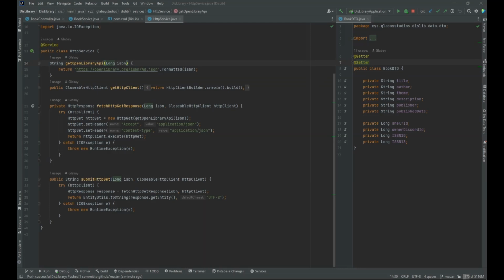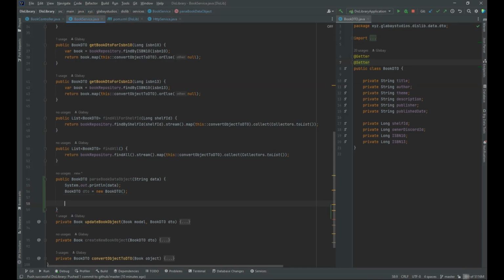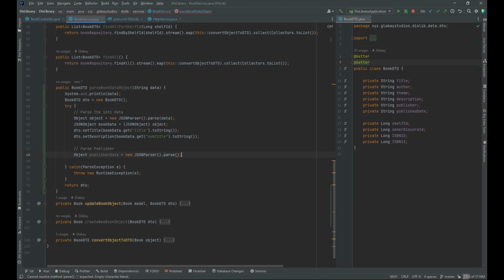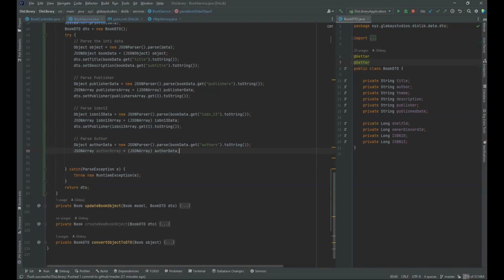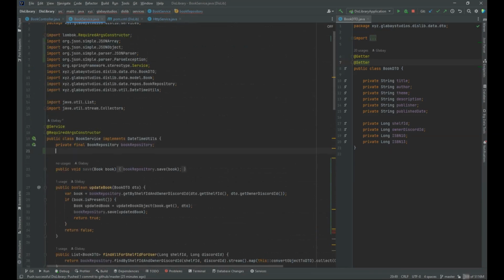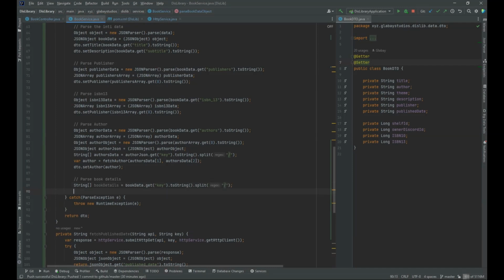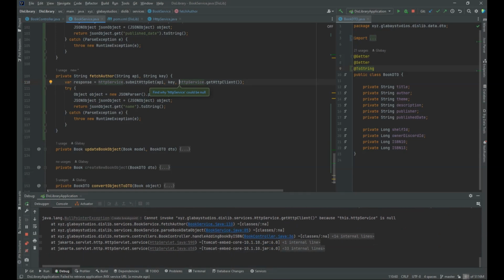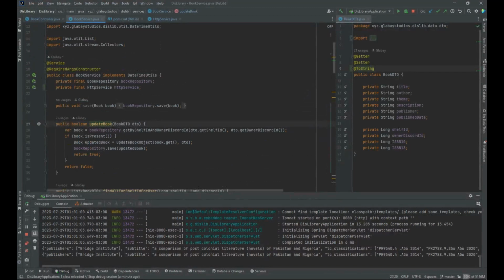Spring into Java - Handling JSON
In this video, we will learn how to parse JSON data in our Spring Boot web application. JSON is a popular data format for exchanging information between different systems and platforms. We will see how to handle different types of JSON data, such as arrays, and nested objects. By the end of this video, you will be able to create a RESTful API that can accept and return JSON data using Spring Boot.